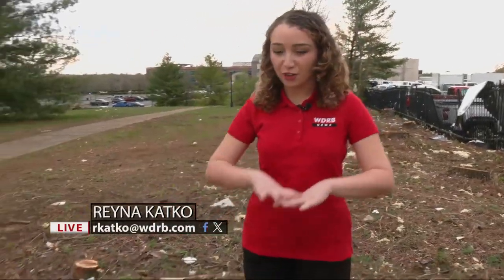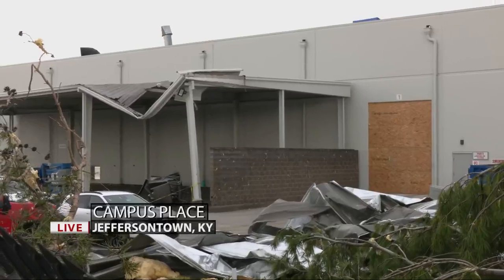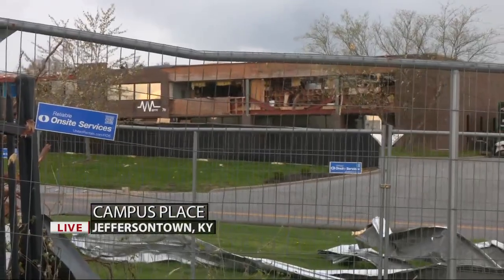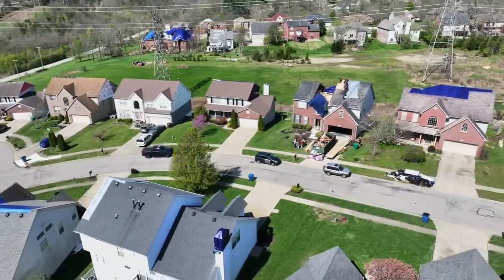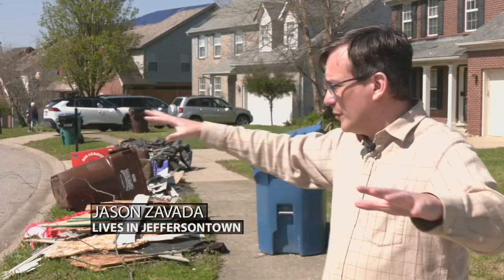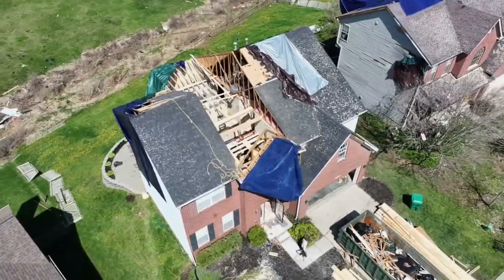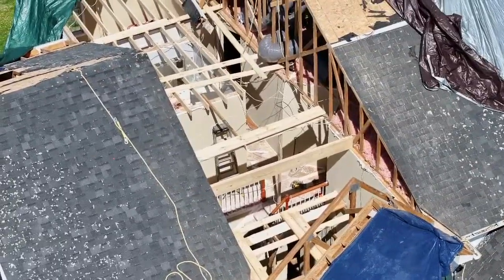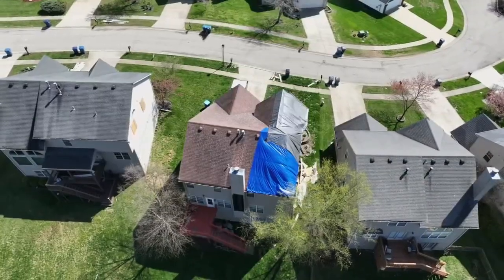'Thankful to be alive' | Jeffersontown residents cleaning up after last week's EF-3 tornado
The tornado brought estimated winds of 145 mph, leaving behind a path of damaged homes, downed fences, torn insulation and debris.